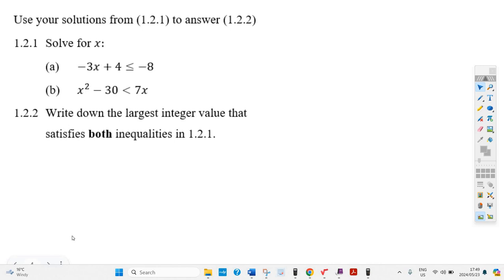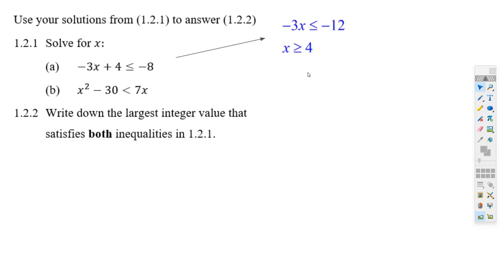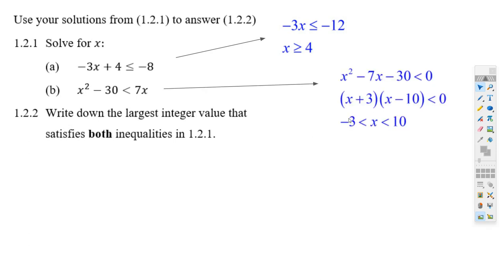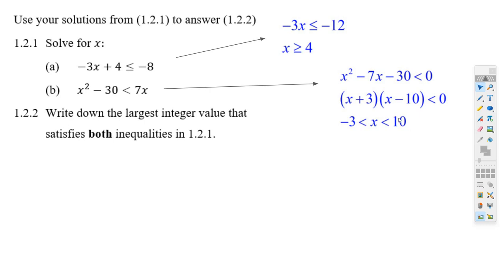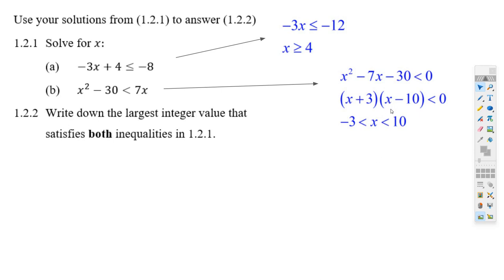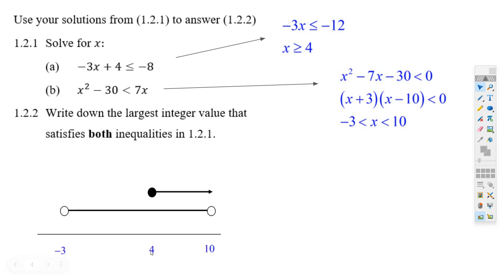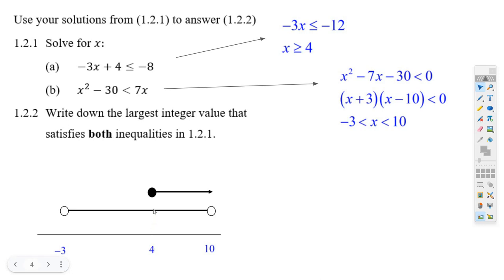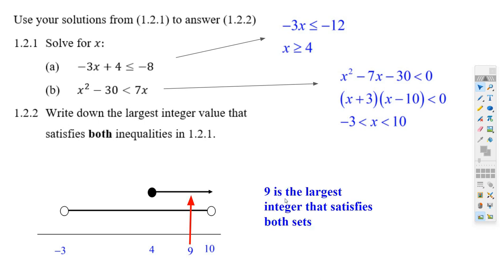Inequalities with a thinker Q1 2